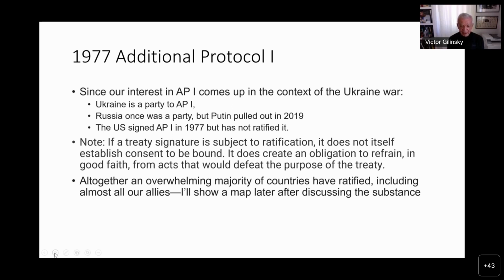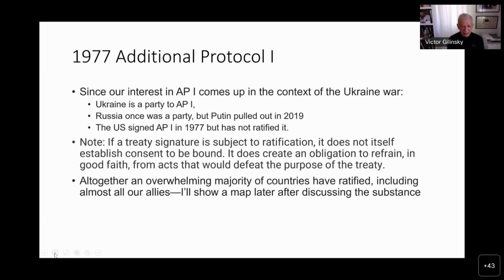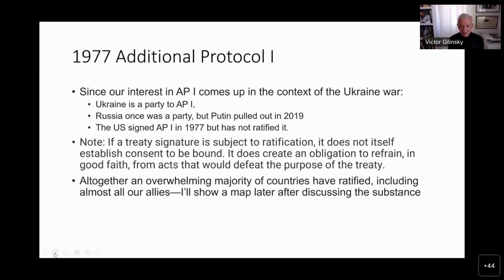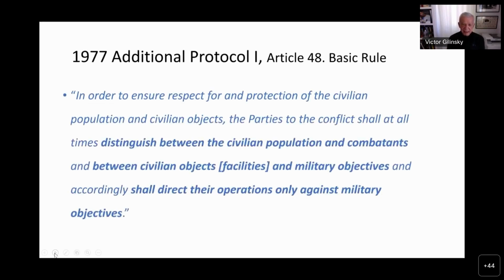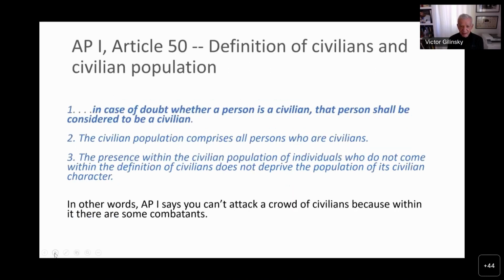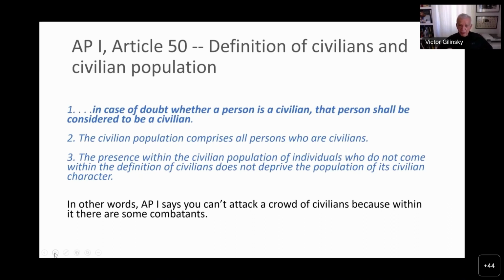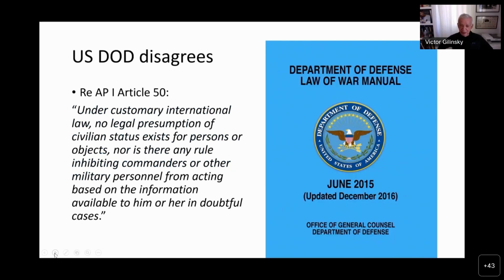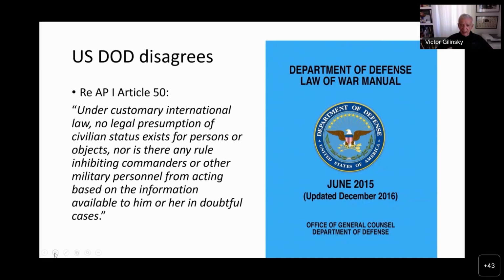These rules offer a starting point that the Pentagon is not yet in agreement with